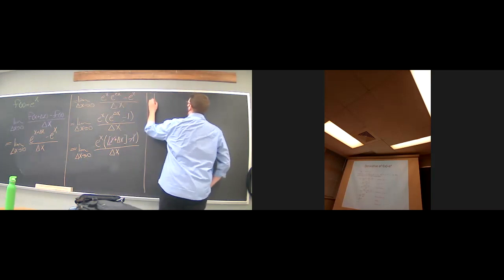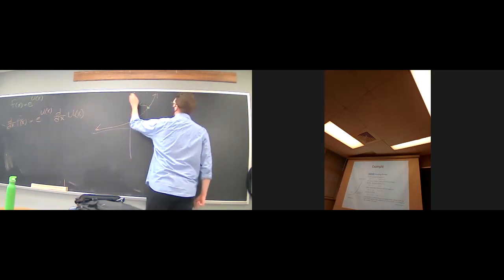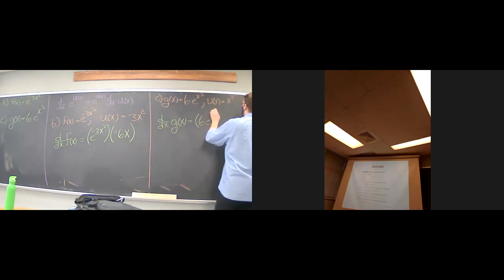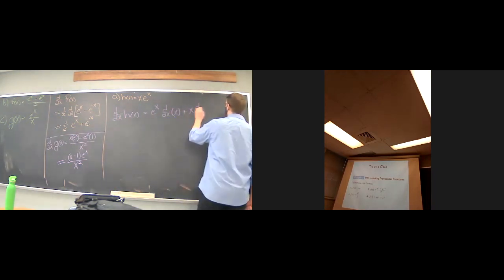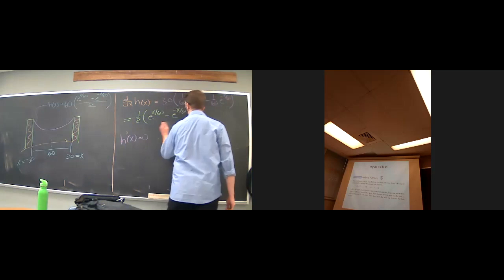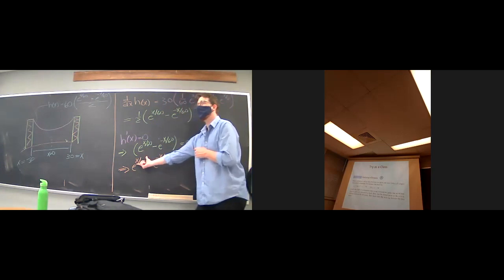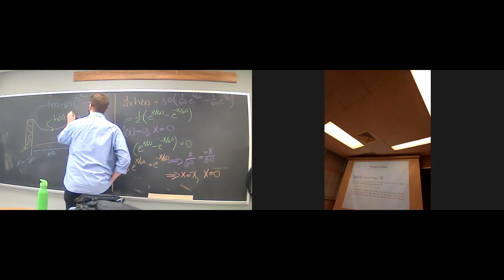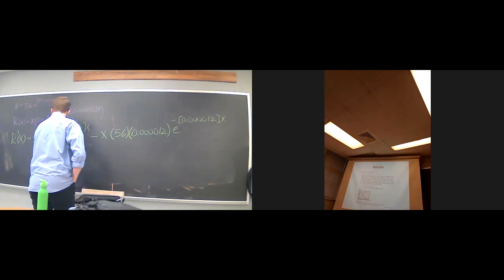Mar 29 - MWF - Lecture 23